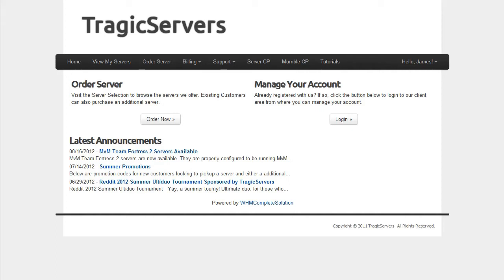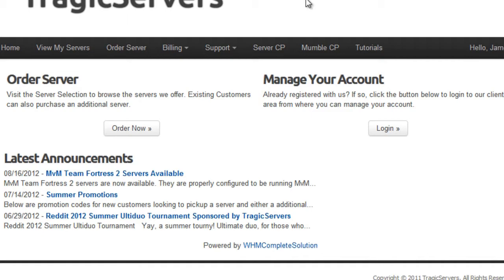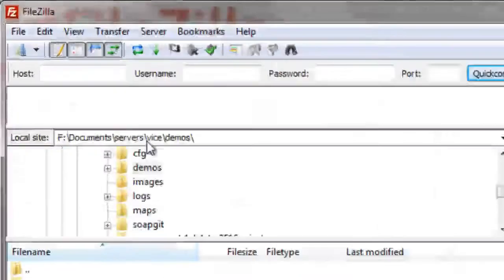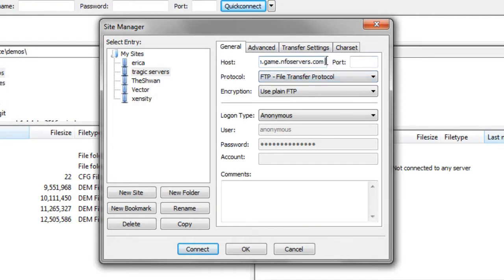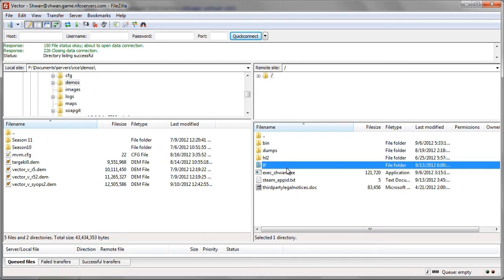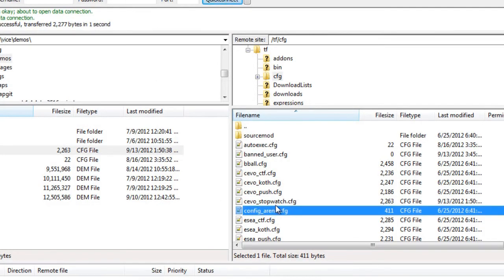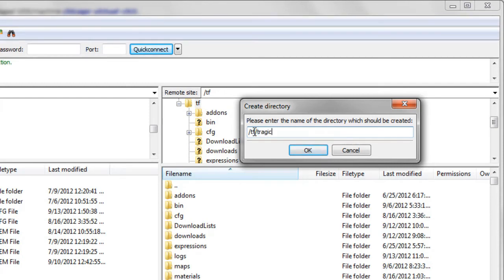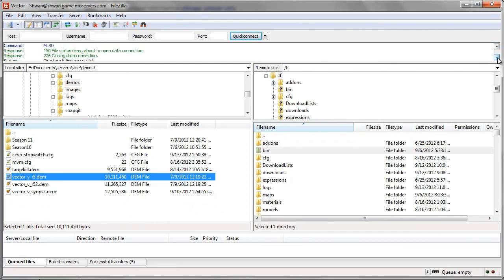TF2 - How to use a FTP client